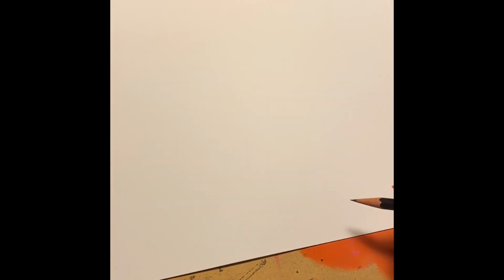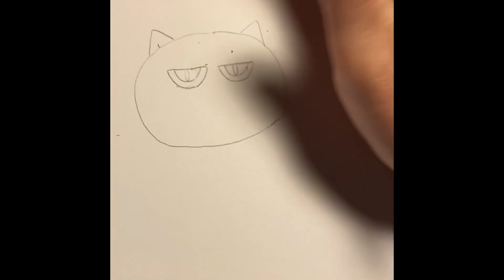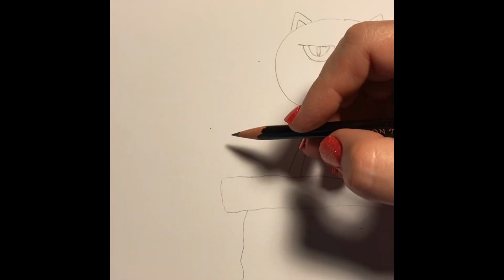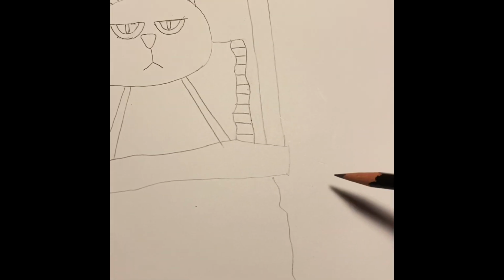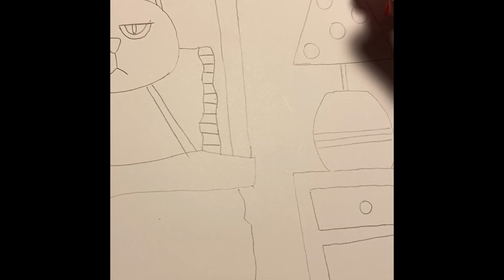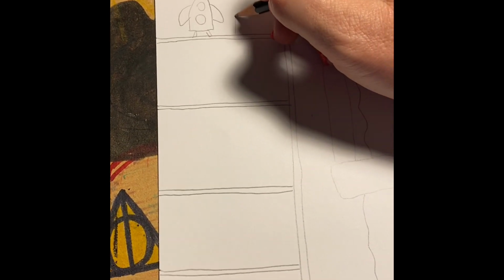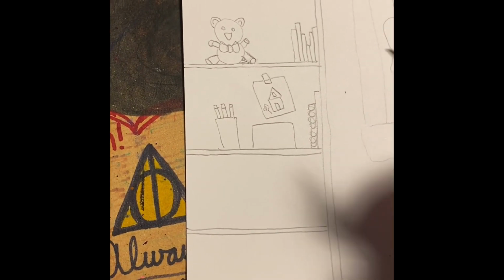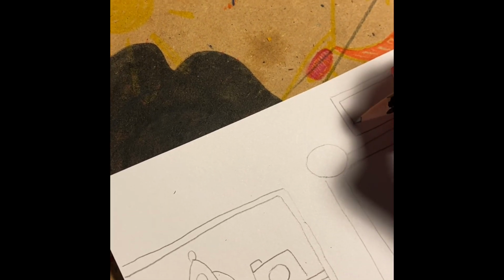Grumpy Cat Adventures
Today we are drawing Grumpy Cat!  Unfortunately, he is sick at home in the bed.  This is a great opportunity for lots and lots of details.  Have fun!